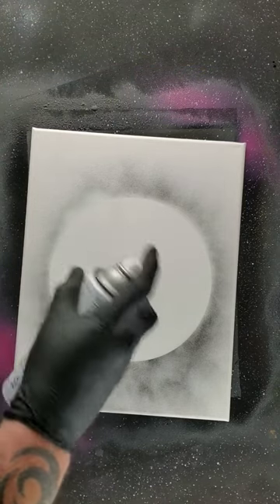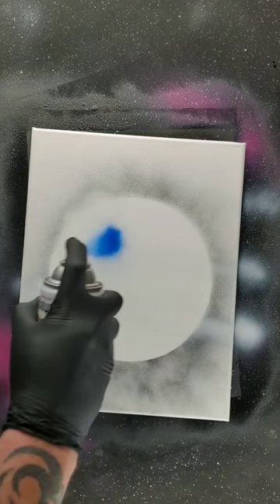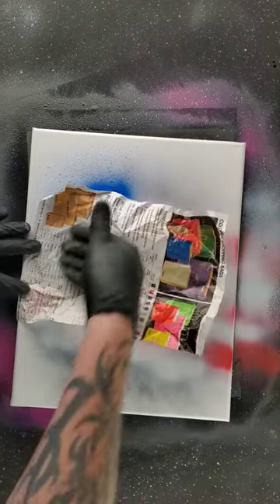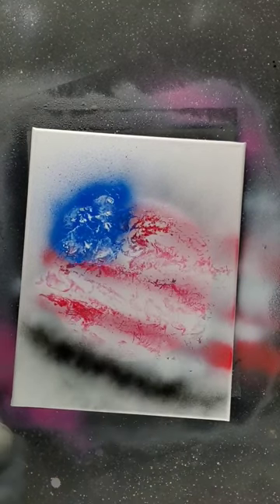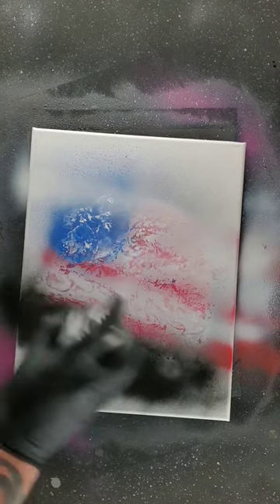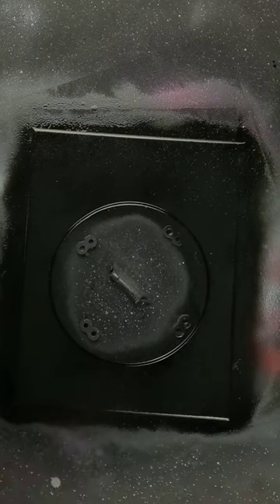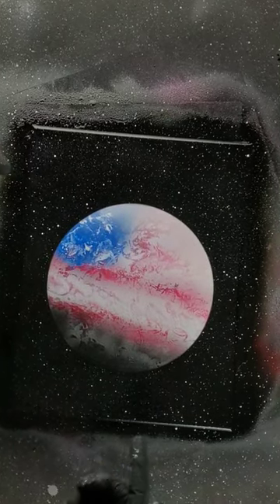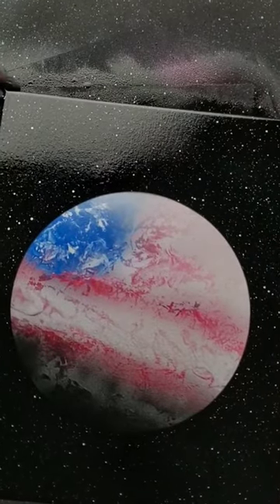Veterans Day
Veterans Day red, white and blue painted planet.